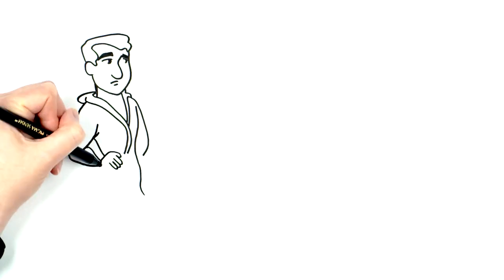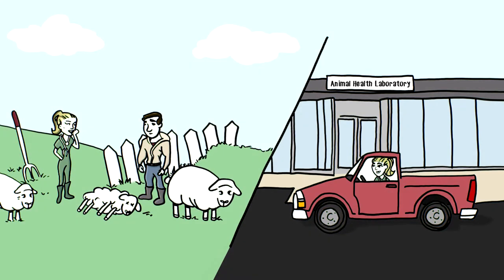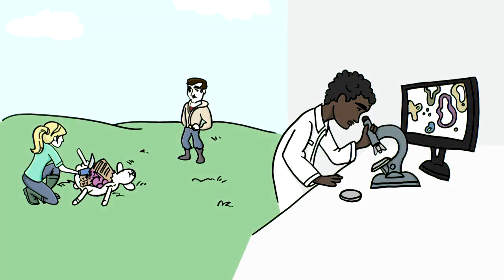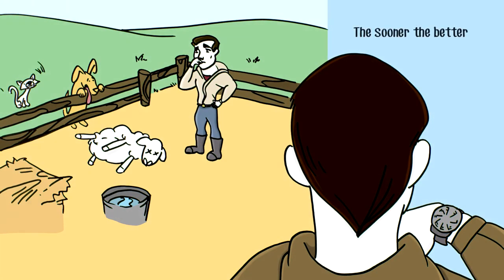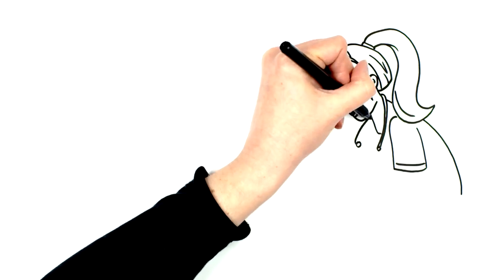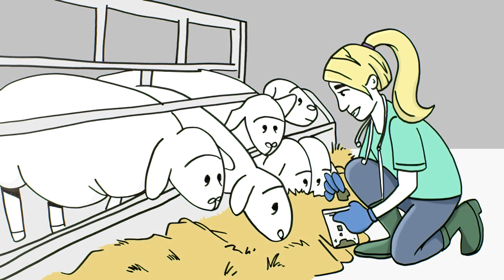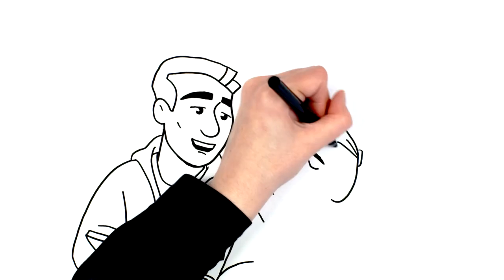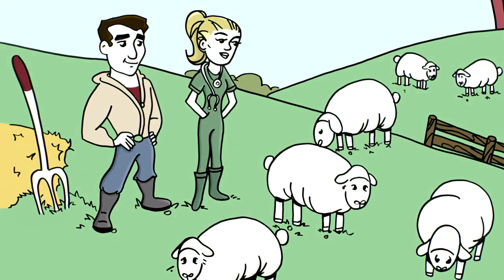The Value of a PostMortem for Your Sheep Flock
Watch this short whiteboard video outlining the importance of using post mortem examinations as a diagnostic tool for identifying the cause of death and losses in your flock.